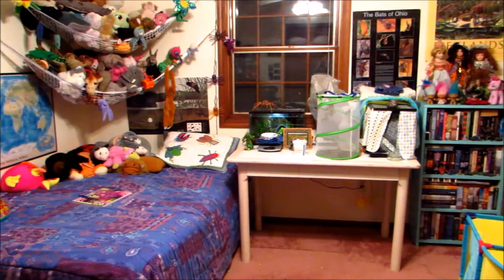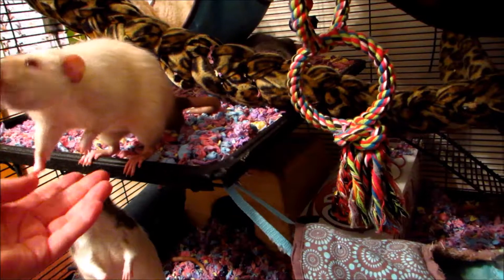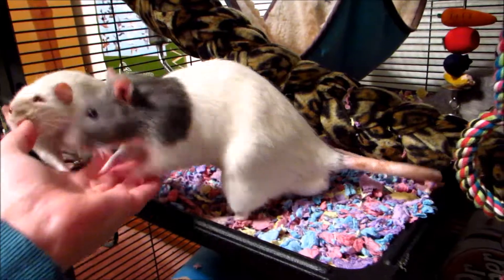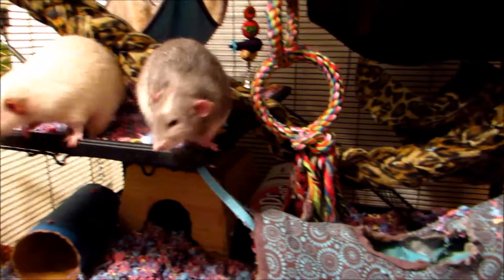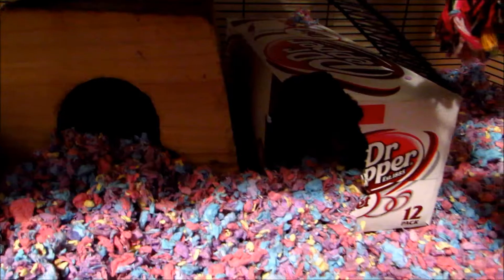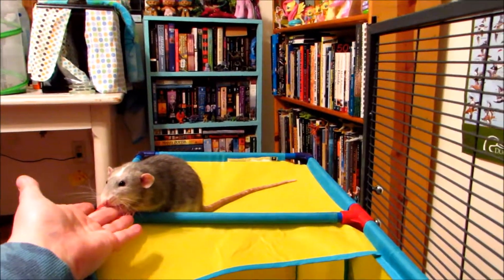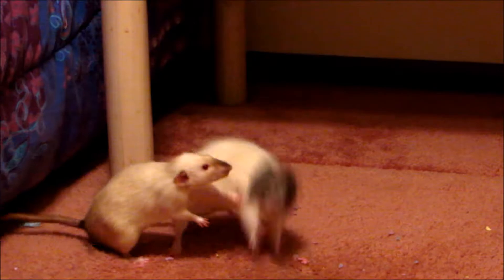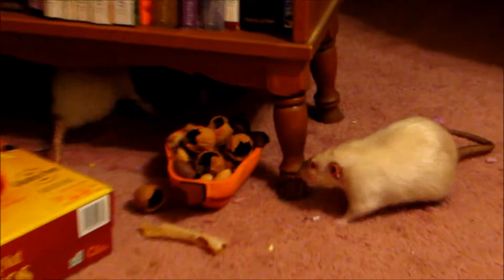The Rats and New Homemade Toys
A new rat video, showing my rats and some of their toys and cage furniture. I've started making my own rat toys to replace those they've destroyed. The climbing braid and matching hammock (in the back right of the cage) are ones I made. Hopefully they'll enjoy them! If you have any suggestions of easy homemade rat toys, feel free to offer them up or post a link to your own toy- making videos. I'm  definitely interested in learning to make some of the fancy stuff I've seen online.